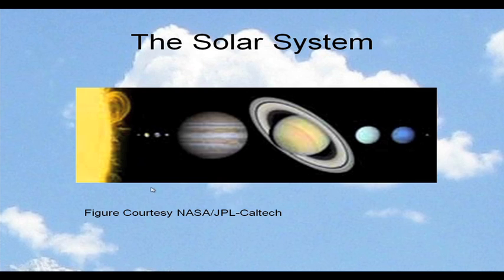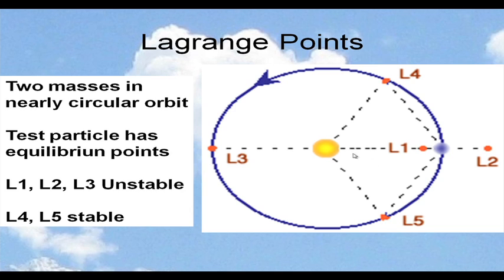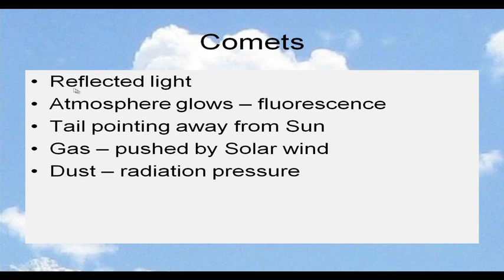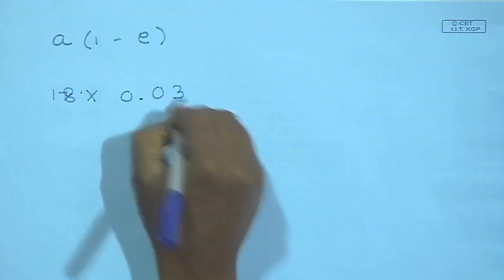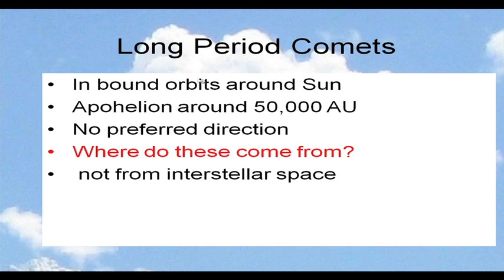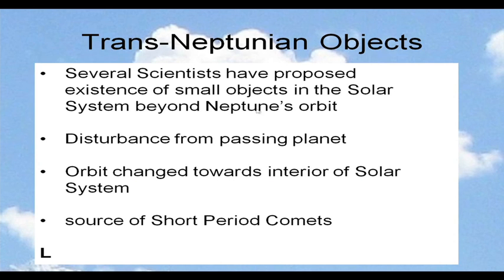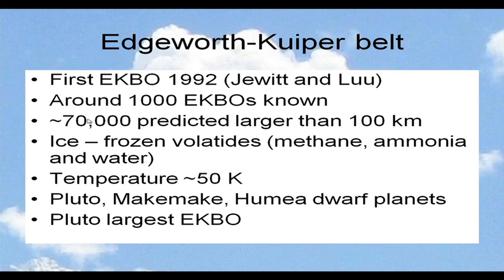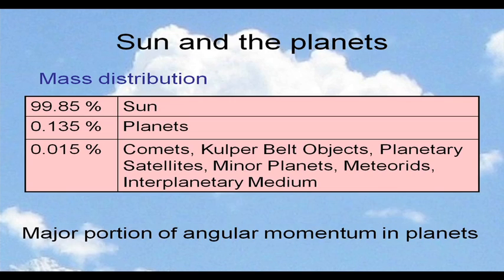The Solar System Contd mod01lec04